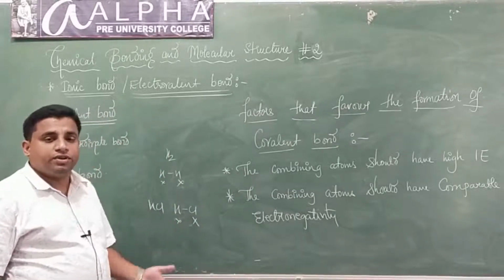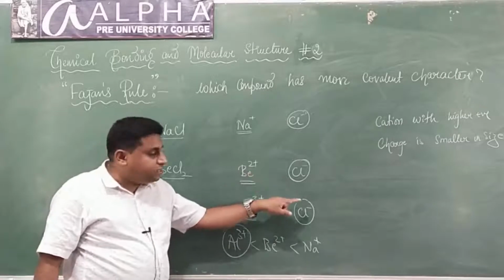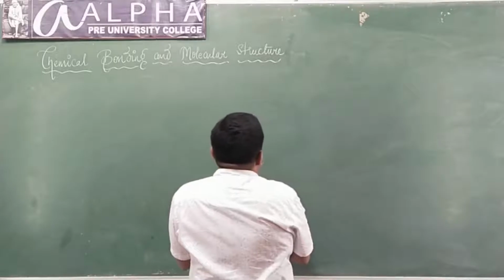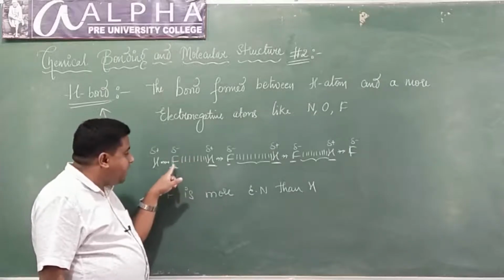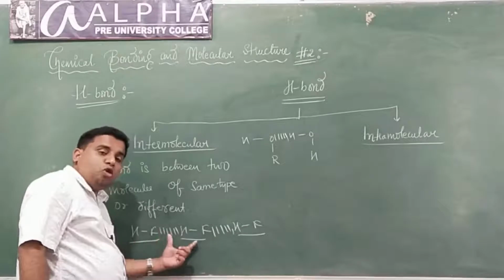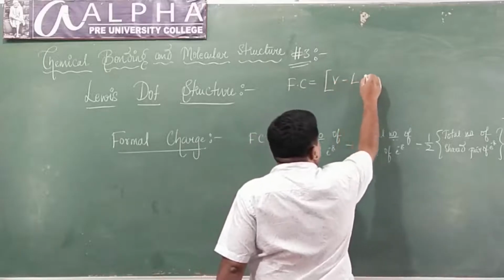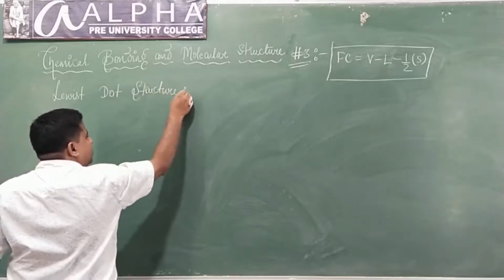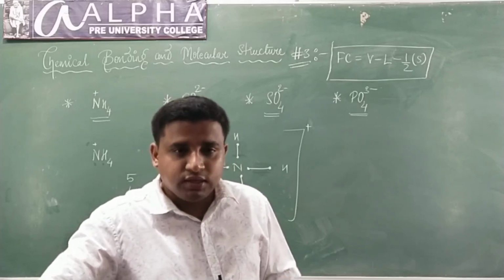Chemical bonding and molecular structure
Class 2 By Purushottam K Prabhu